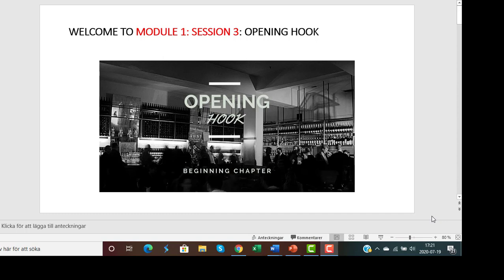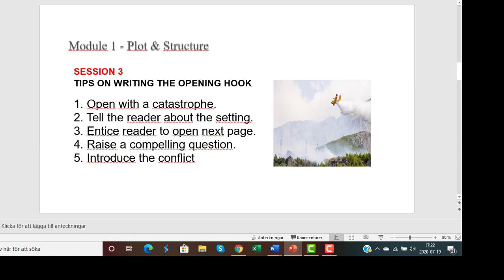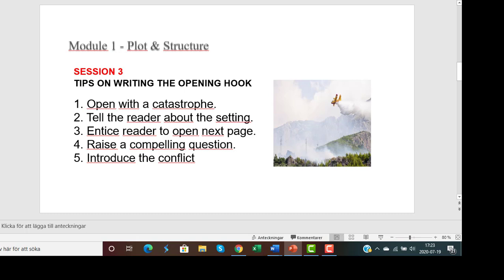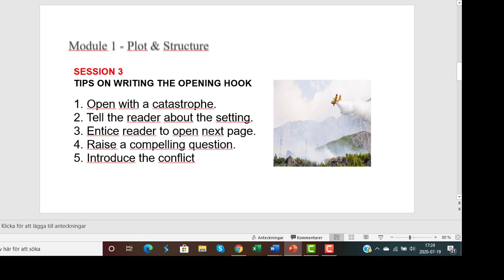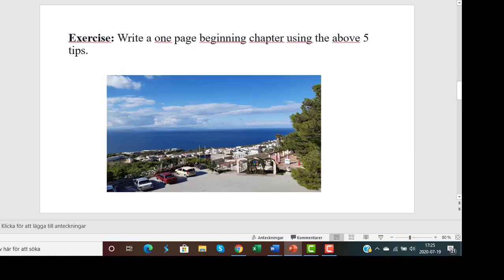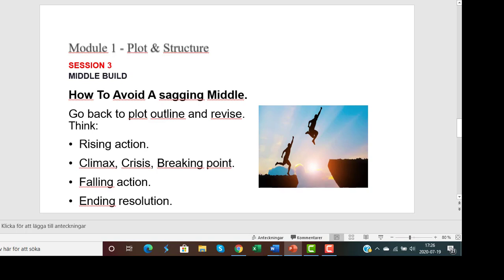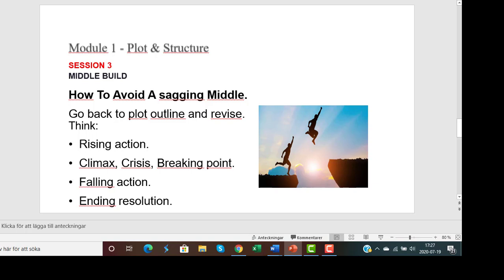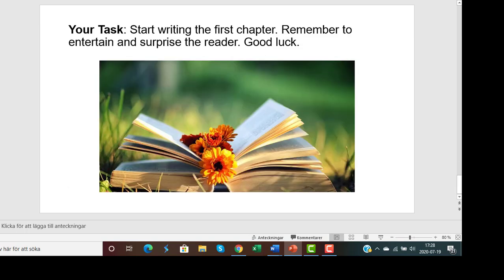WRITING THE FIRST CHAPTER IN CRIME FICTION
In this video, I'll show you how to write a first chapter that draws and sustains reader interest and how to avoid a sagging middle. As long as it’s something that makes readers question “What is going to happen next?” The Hook is established. I hope this video will help you create an inspiring beginning for your crime novel.